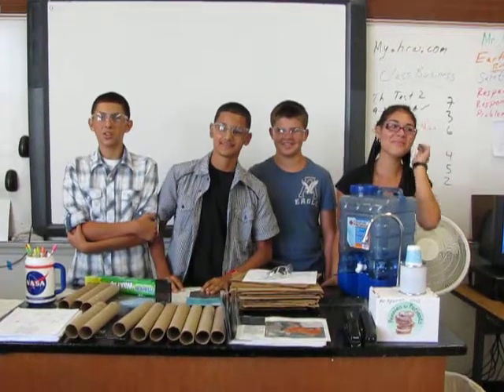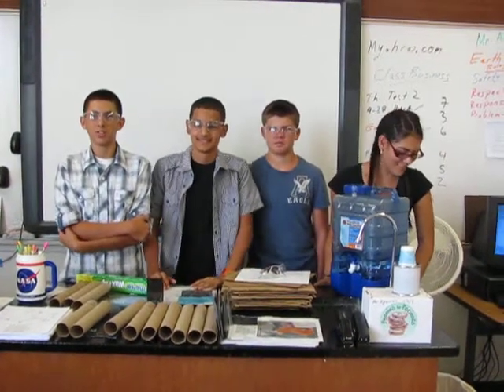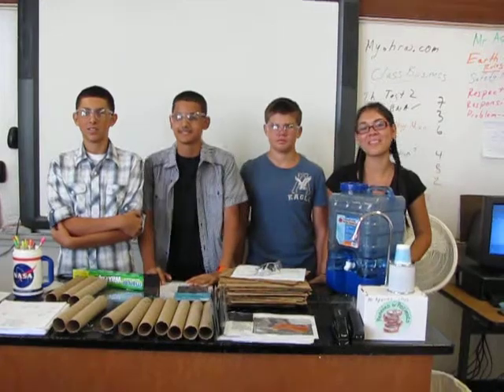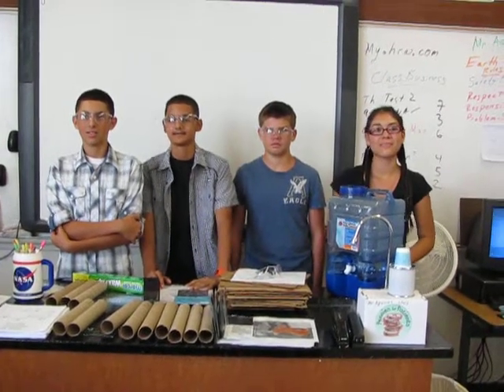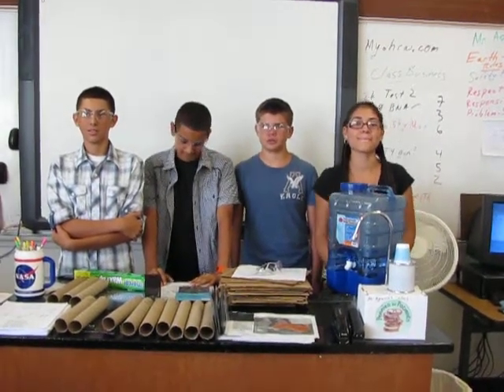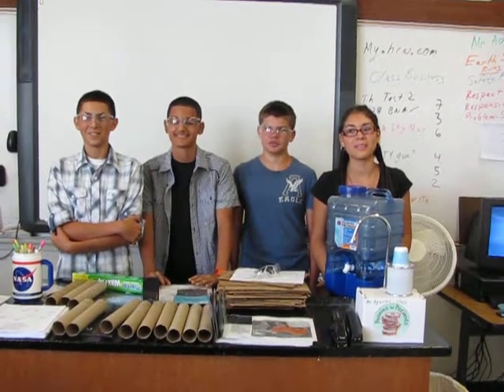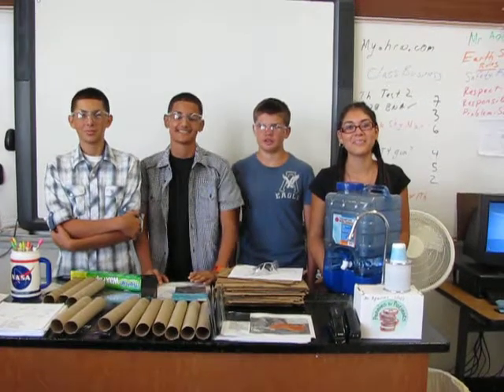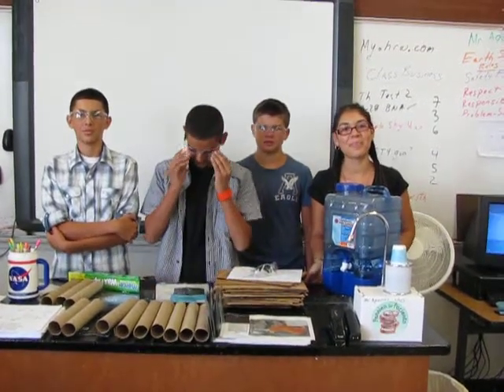Constellations Lab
PHS Earth Science Lab Aguirre Astronomy